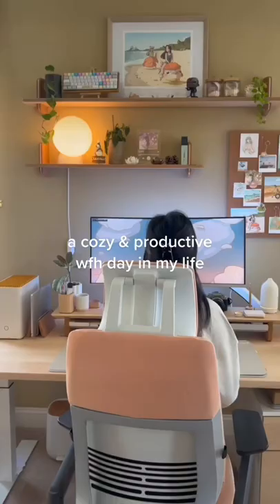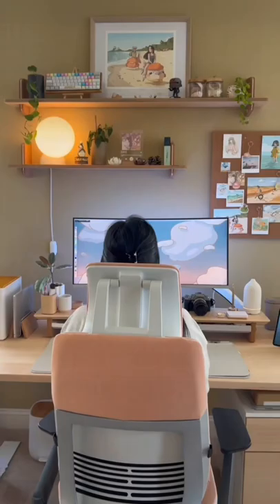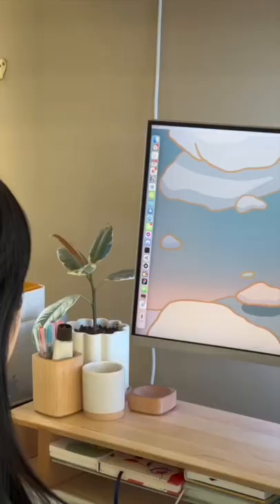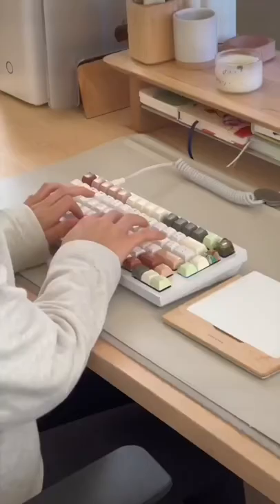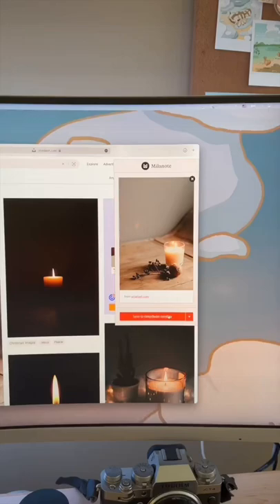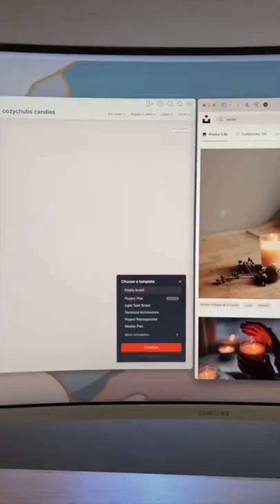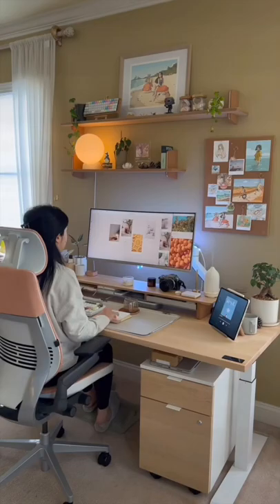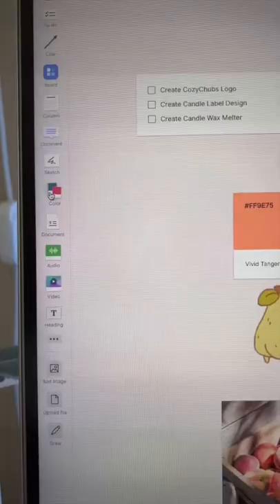Moodboard With Me | When you have a creative itch, but don't know where to begin...